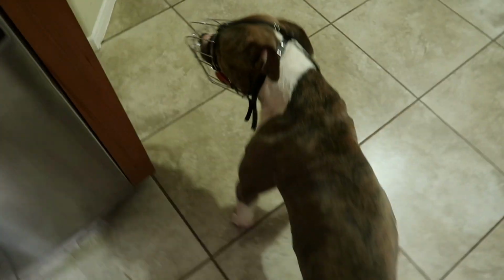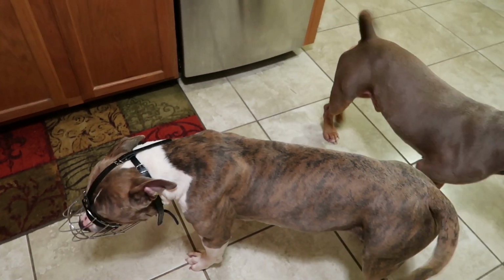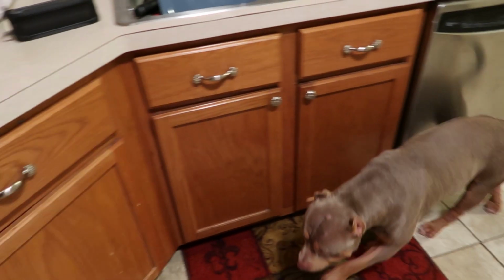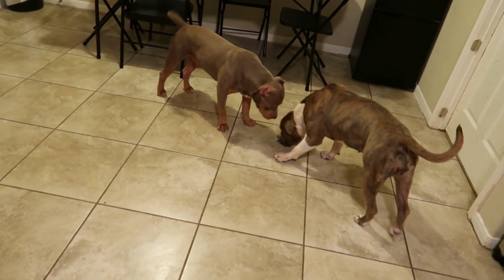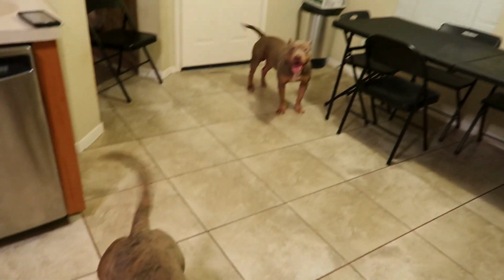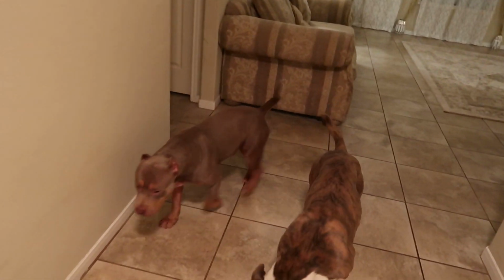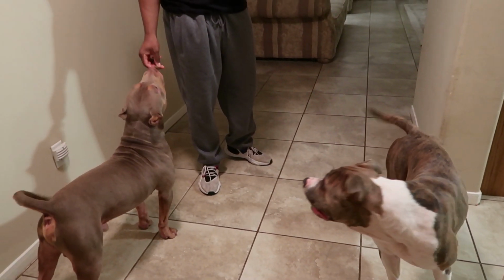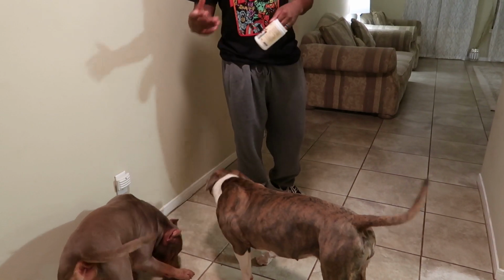How to introduce a new dog to your dog part two: American Bullys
Welcome to Ultra Class Family Kennels

Show support:
Follow our Instagram page @UCKROYCELINE
WE ARE ULTRA!